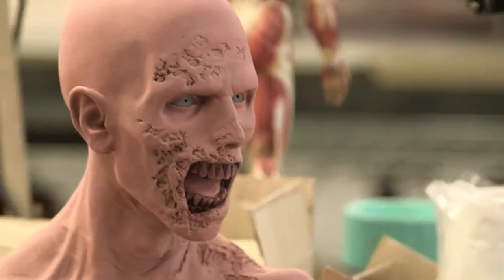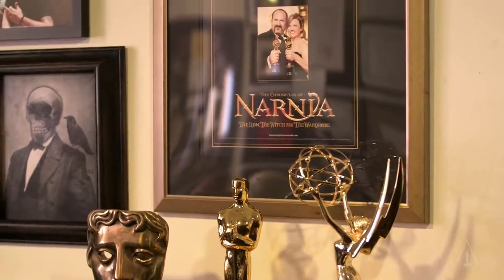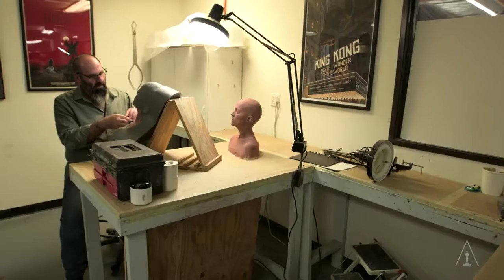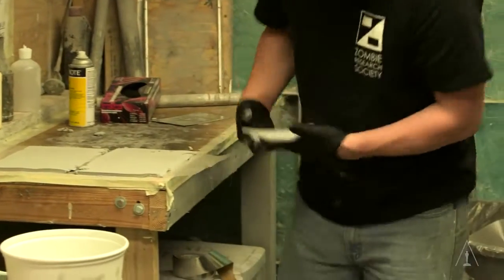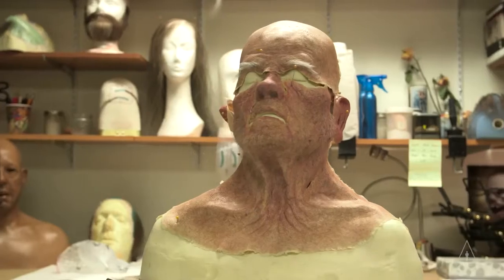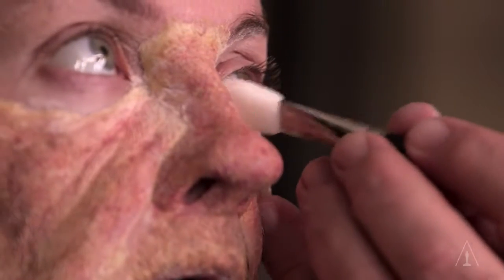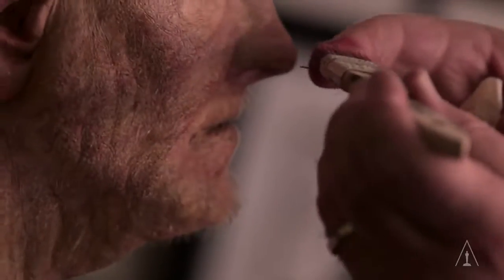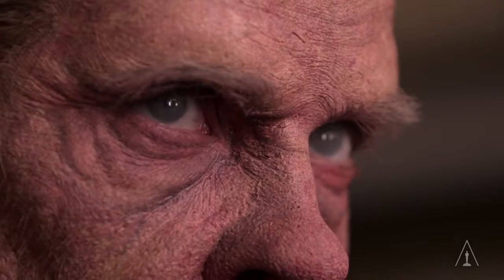Filmlerdeki Yaratık Makyajları Nasıl Yapılır?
Howard Berger, The Chronicles of Narnia: The Lion, the Witch and the Wardrobe, Inglourious Basterds, The Green Mile gibi filmlerin perde arkasında çalışan özel makyaj efektleri sanatçısıdır. Aktörleri birer canavara çevirmek onun işi!